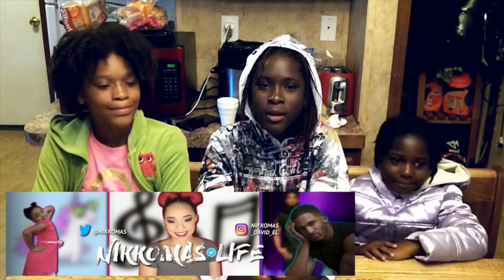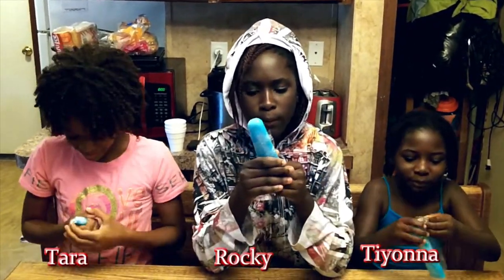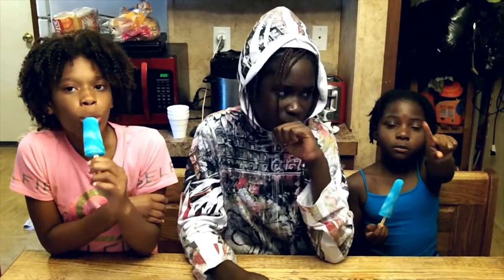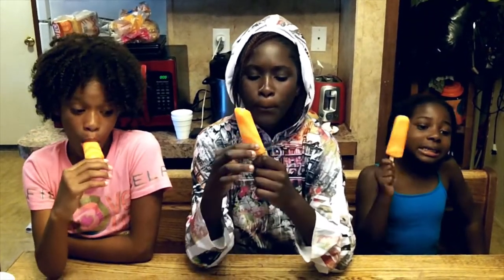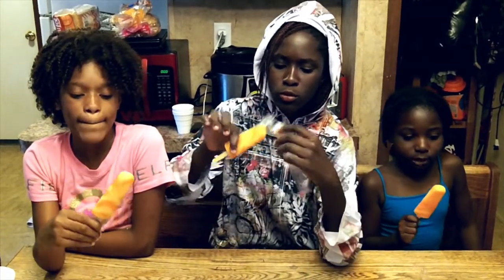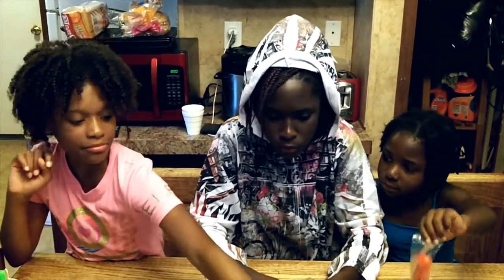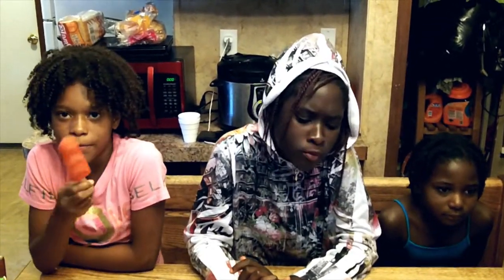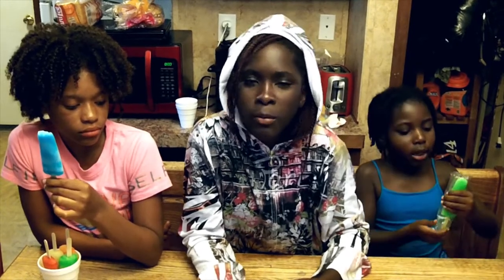Rocky And Tiyonne And Tyra Taste Testing Sour Patch Kids Pops!🍢🍡🍧🍨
Rocky And Tiyonne And Tara Tease Testing Sour Patch Kids Pops!